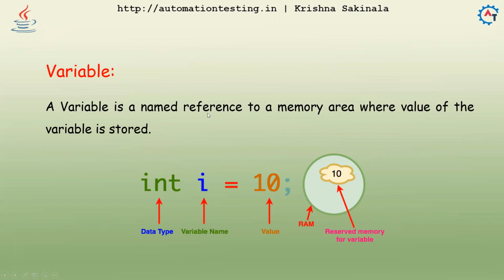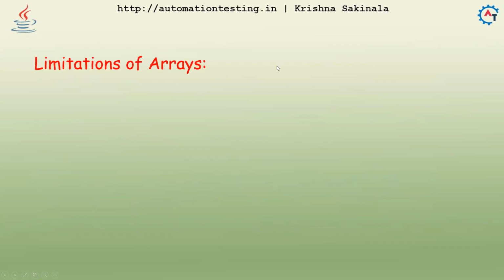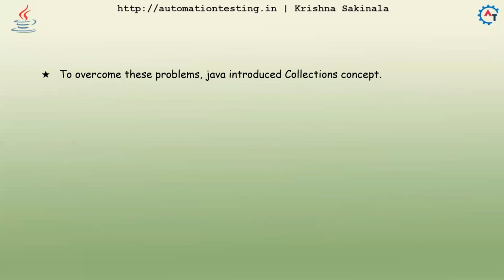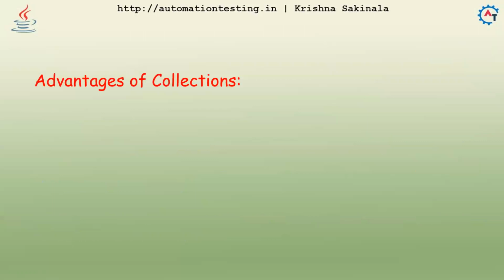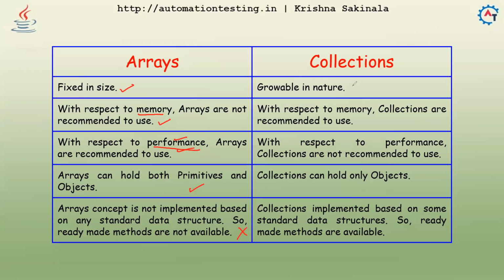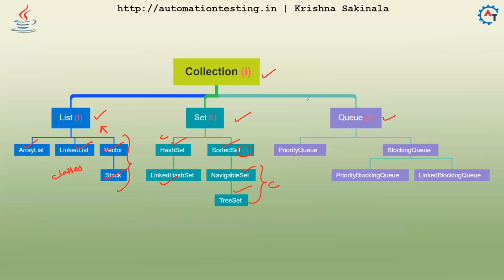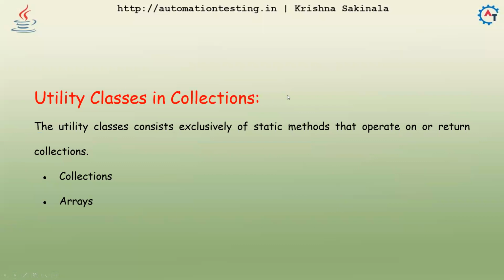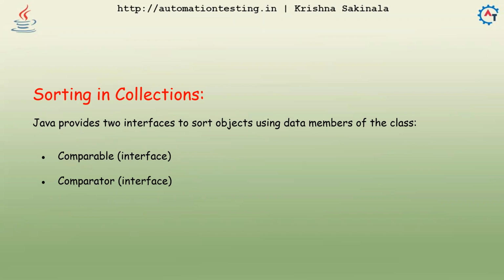Collections and Collections Framework in Java | Java Tutorial For Beginners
A Variable is a named reference to a memory area where value of the variable is stored.

Arrays:

Arrays are objects which store multiple variables of same type that are referred by a common name.

Limitations of Arrays:
Arrays are fixed in size, so we can not increase or decrease the size of the array according to our requirements.
To use arrays, we should know the size of the array in advance.
Arrays can hold only Homogeneous data type of elements.
Arrays are not implemented based on any standard Data Structures. So, no ready made methods available. Need to write our own logic to fulfill our requirements. It increases the complexity of the programming.

To overcome these problems, java introduced Collections concept.

Collection is to represent a group of individual objects as a single entity.

Collections Framework:

The Java collections framework provides a set of interfaces and classes to implement various data structures and algorithms.

Advantages of Collections:
Collections are Growable in Nature. So, we can increase or decrease the size based on our requirement .
Collections can hold both Homogeneous and Heterogeneous elements.
Every collection is implemented based on some Standard Data Structure. So, we have ready made available methods for each requirement. We just need to use the suitable method according to our requirement.

Utility Classes in Collections:
The utility classes consists exclusively of static methods that operate on or return collections.
Collections
Arrays

Cursors in Collections:
If we want to get objects/elements one by one from the collection then we should use cursors.
Enumerator (interface)
Iterator (interface)
ListIterator (interface)

Sorting in Collections:
Java provides two interfaces to sort objects using data members of the class:

Comparable (interface)
Comparator (interface)